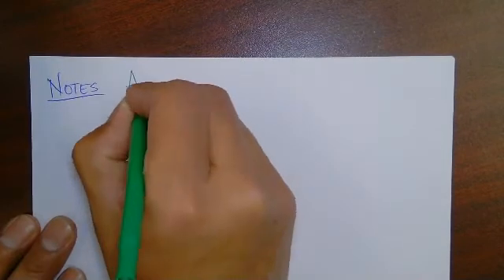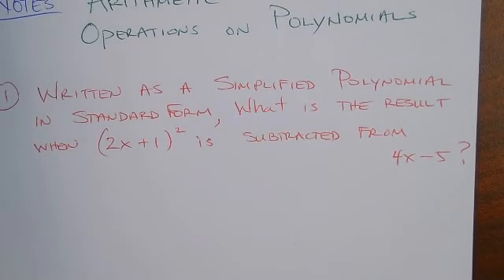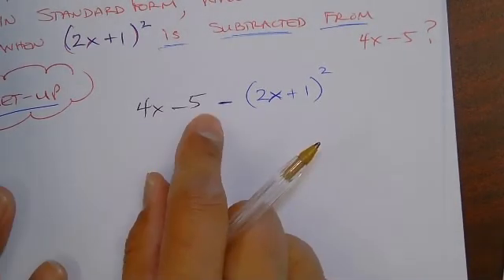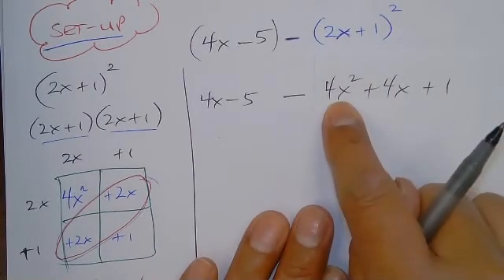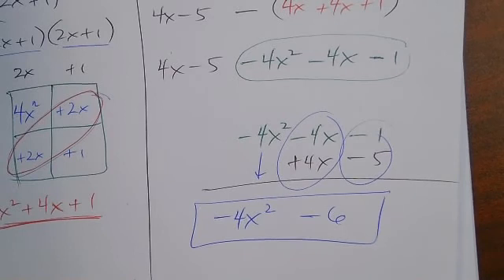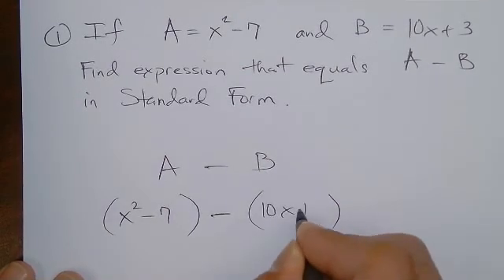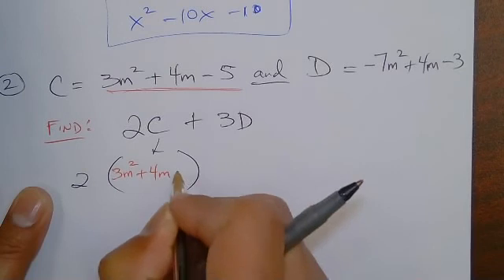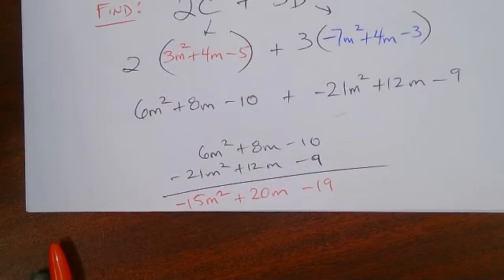Alg 1 Polynomials Multiplying Polynomials 6